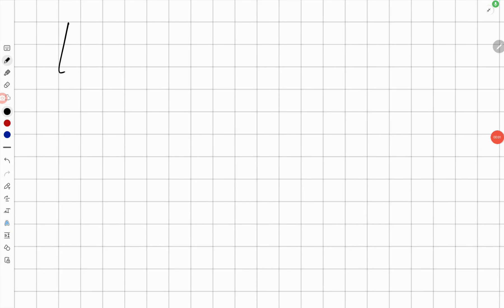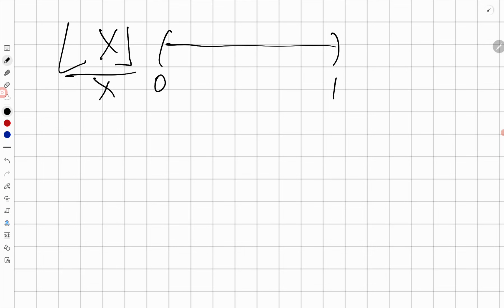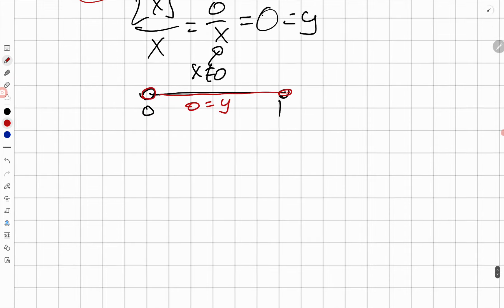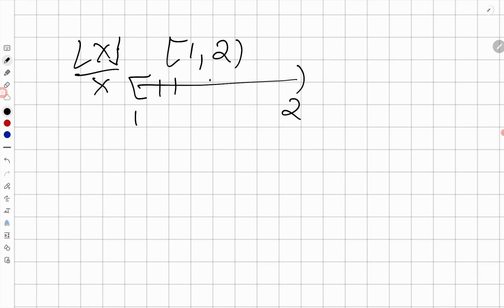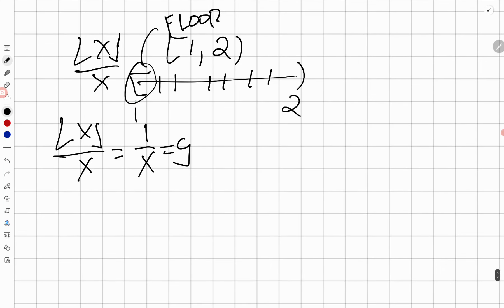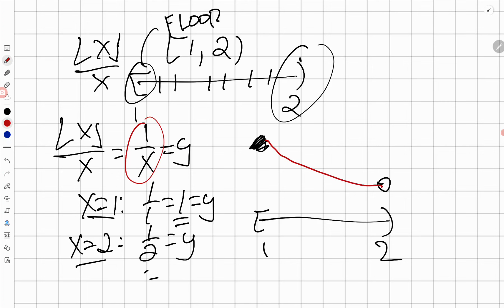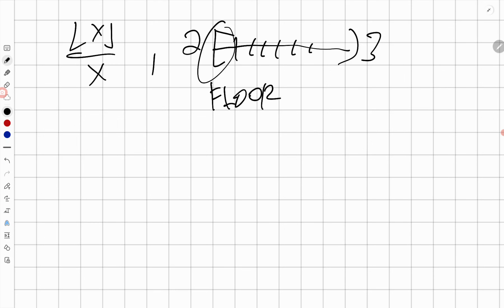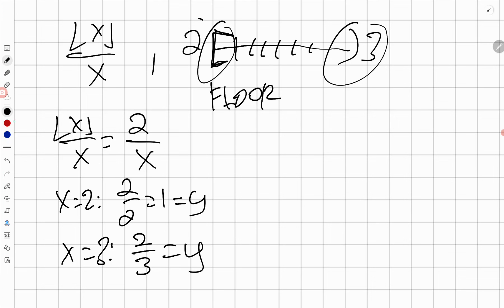Visualizing the Dance Between Floor(x) and x: A Graphing Tutorial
Dive into the intriguing world of piecewise functions with this in-depth exploration of floor(x)/x. We break down this unique function into intervals, dissecting its behavior and graphing its distinct segments step-by-step. Perfect for students grappling with calculus, precalculus, or even algebra, this tutorial demystifies the floor function and its graphical representation.